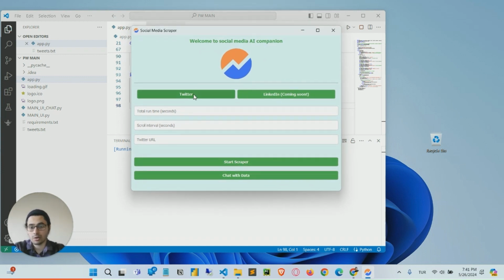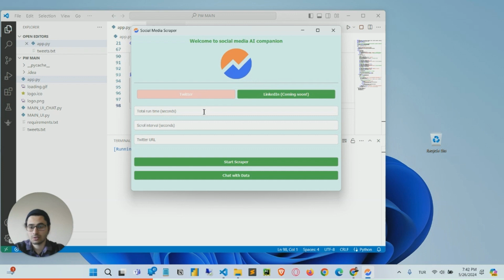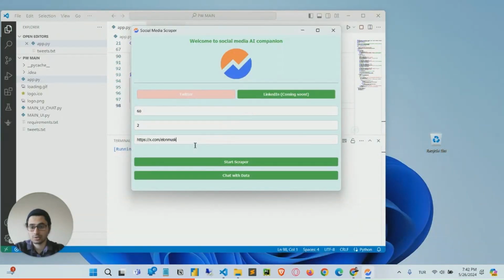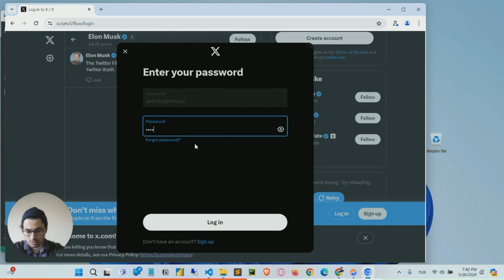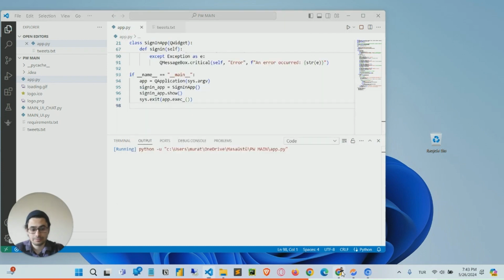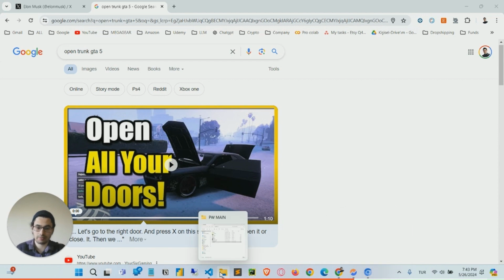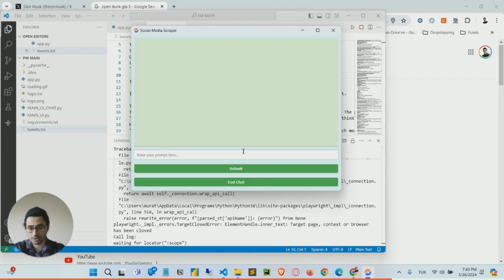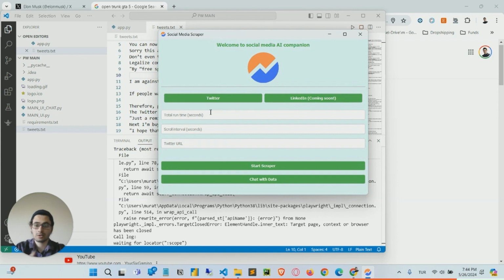Twitter Scrapper with LLM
Scrape the tweets and chat with them in seconds